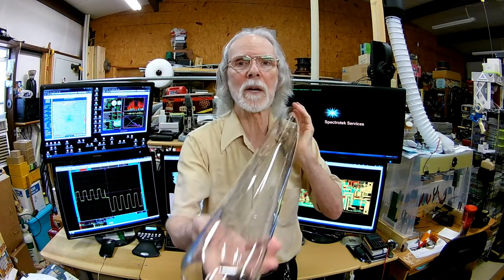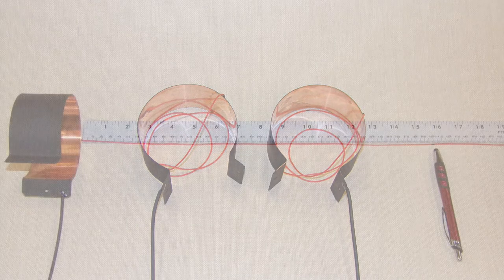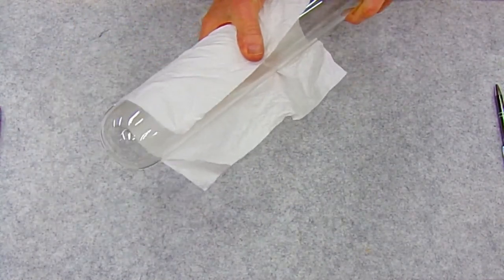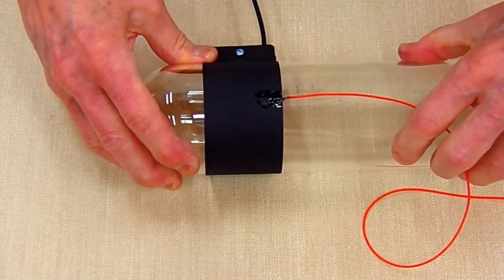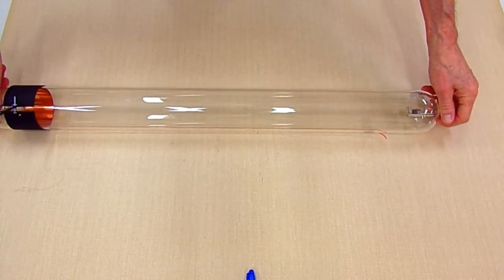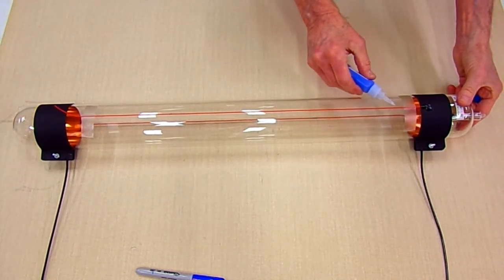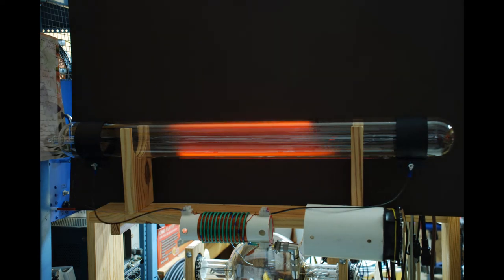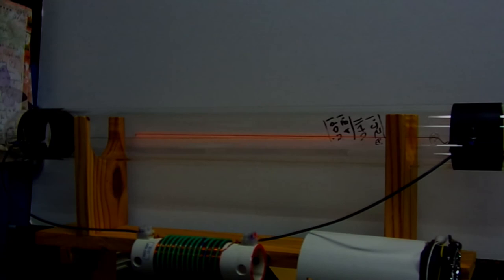Installing the Spectrotek E4-WSW Electrodes on the SSQ-BAT Plasma Tube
This video shows you the procedure for installing the E4-WSW electrodes with Side Wires on the Bill Cheb SSQ-BAT plasma tube.

After the electrodes are installed, we show you how the electrodes and Side Wires operate.

NOTE:  It is very important to have the side wires closely attached to the tube for them to work properly.  This is why the use of Super Glue has been shown in this video.  Loosely attached wires with air gaps between the wall of the plasma tube and the side wire may result in failure of the output transistor in the amplifier.

We hope you enjoy this video, and we would appreciate your suggestions about what you would like to see in future videos.